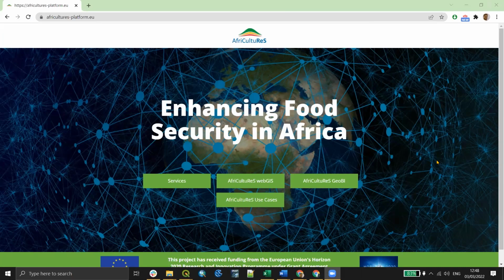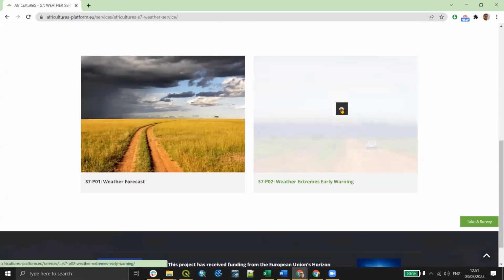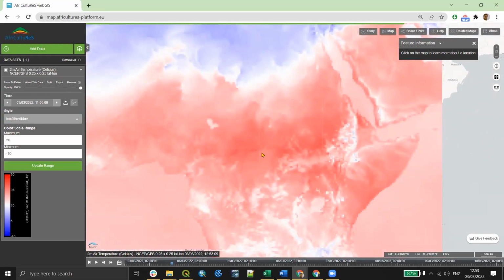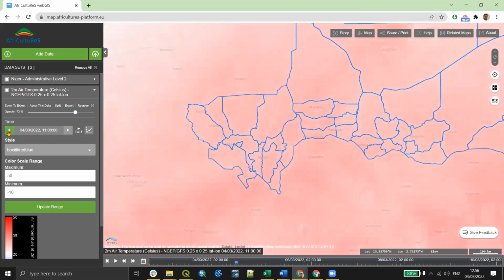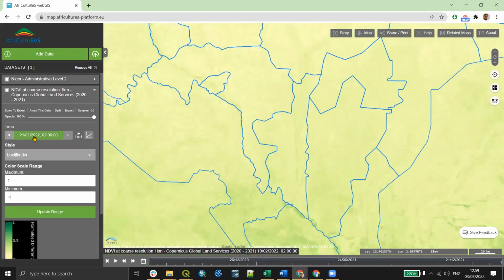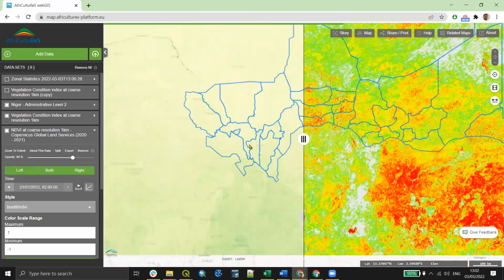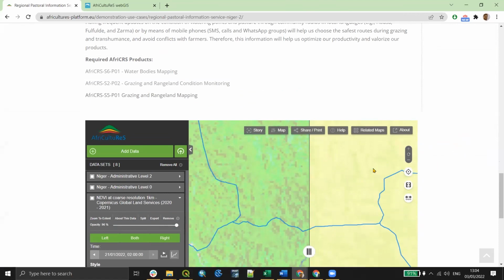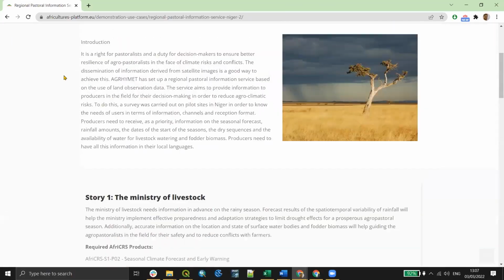Africultures Niger platform demo